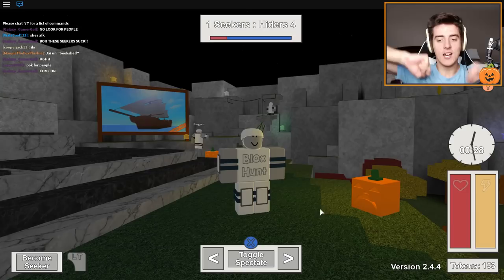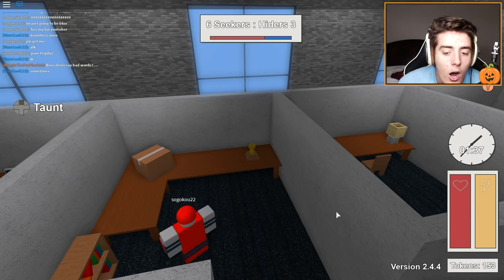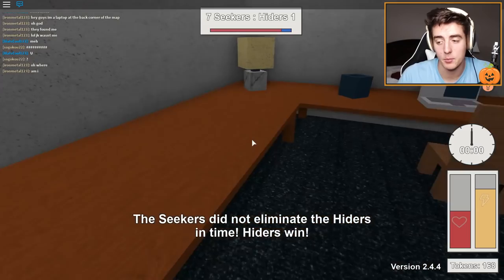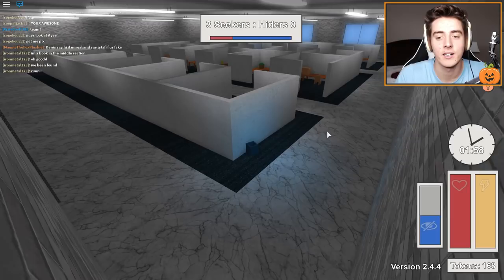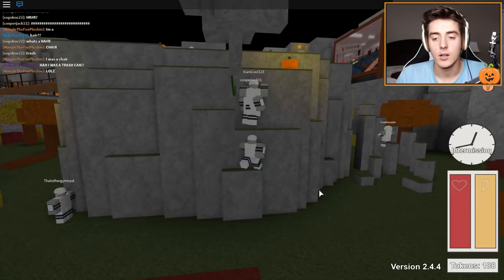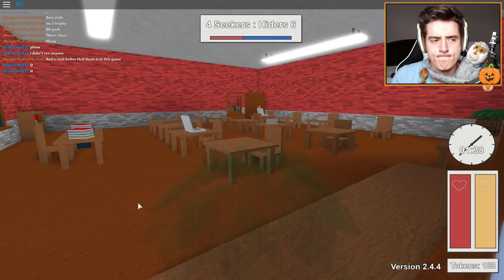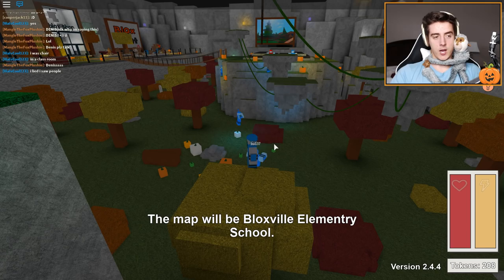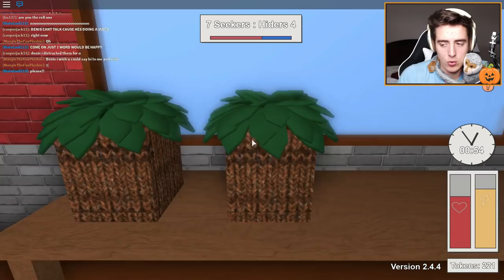Roblox Halloween / Blox Hunt / The Ultimate Disguise!